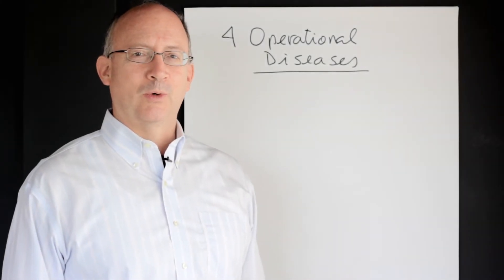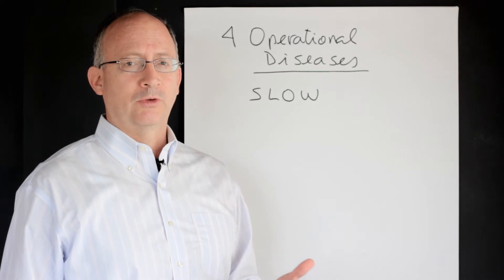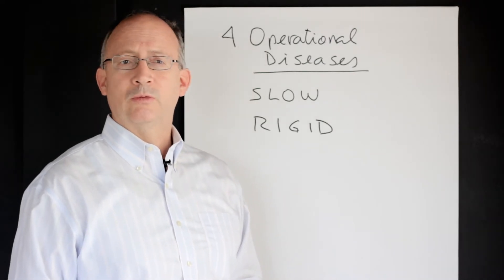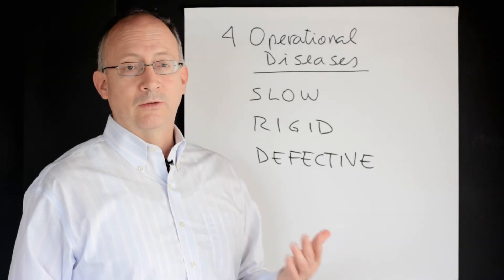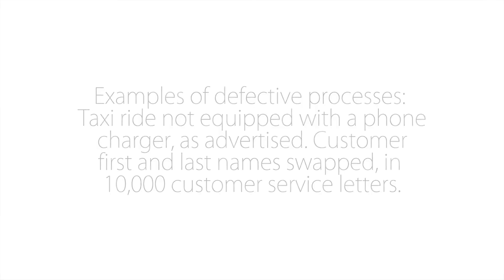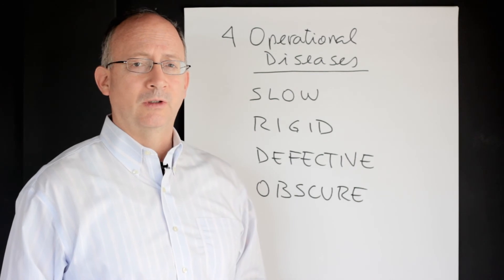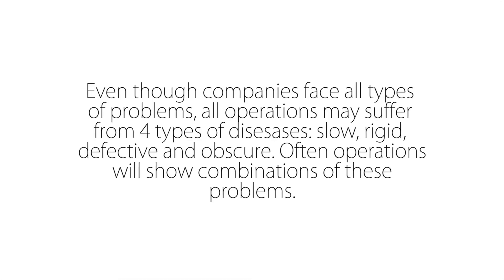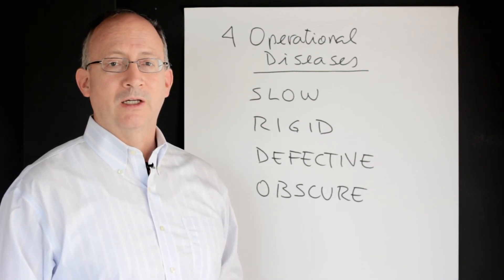Six Sigma | 4 Operational Problems| Green Belt 2.0® Lean Six Sigma | fkiQuality HD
4 Operational problems may impact your operations.
Learn how this classification can help you solve them.

Slides:
- Examples of slow processes: Late delivery of an electronic document. Frequently delayed inspection starts.
- Examples of rigid processes: All deliveries must be received through Gate #4. Both small and large purchases are processed the same way.
- Examples of defective processes: Taxi ride not equipped with a phone charger, as advertised. Customer first and last names swapped, in 10,000 customer service letters.
- Example of obscure processes: Having to speak with three or more departments to find out the status of a service request. Customers are notified of missing documentation at the end of a process.
- Even though all companies face all types of problems, all operations may suffer from four types of diseases: slow, rigid, defective, and obscure. Often operations will show combinations of these problems.

- In conclusion, classifying problems as Slow, Rigid, Defective, and/or Obscure, helps get through problem definition faster. This also points to faster ways of solving these problems.